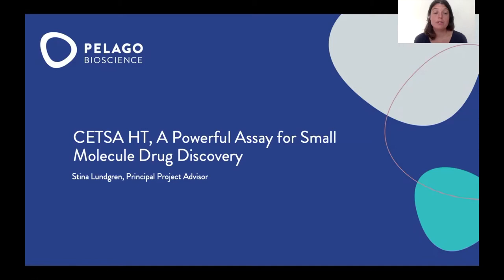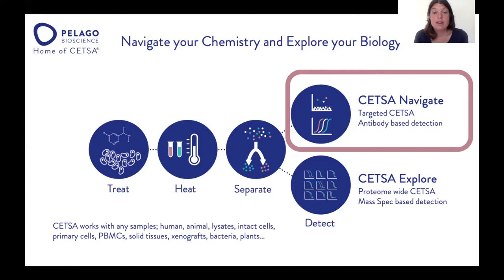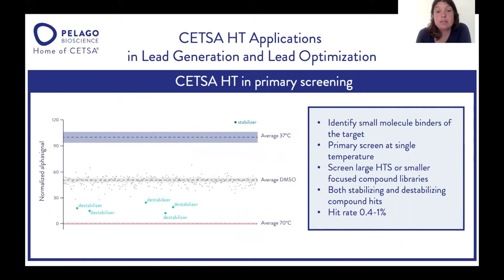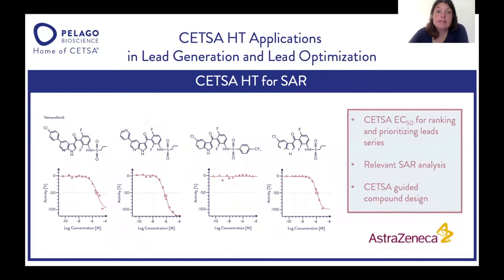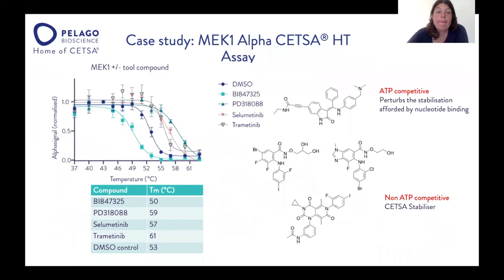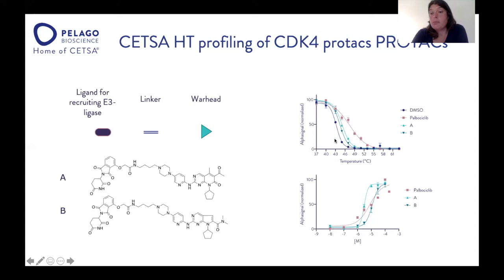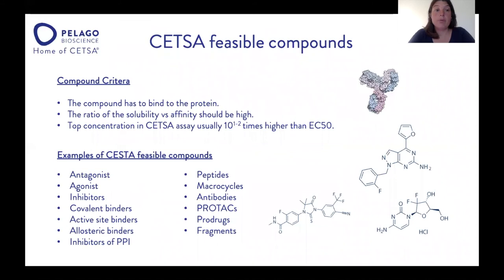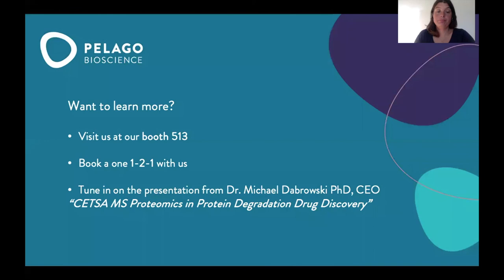CETSA® HT, A Powerful Assay for Small Molecule Drug Discovery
Presentation by Stina Lundgren, PhD, Principal Project Advisor at Pelago Bioscience held at the Virtual CHI Drug Discovery meeting (August 25-28)